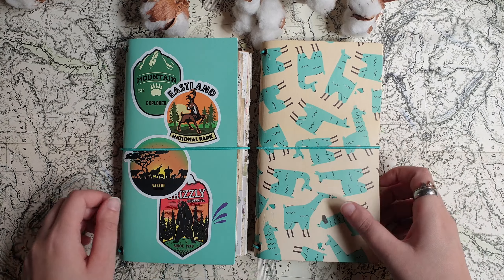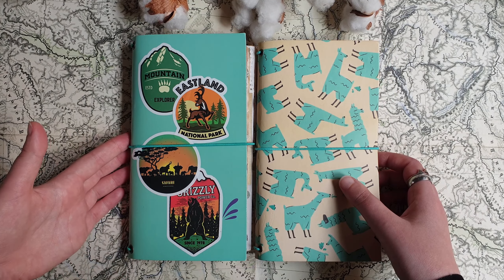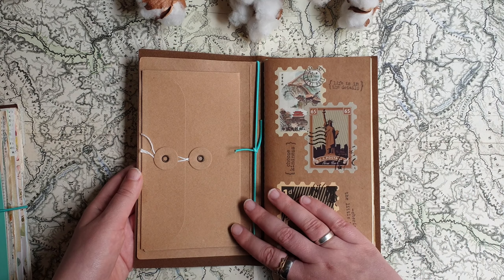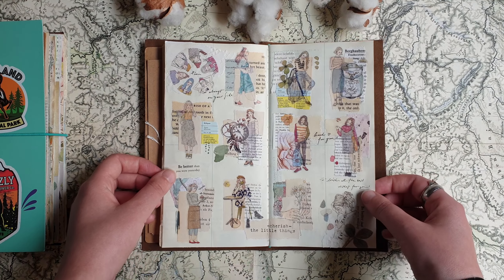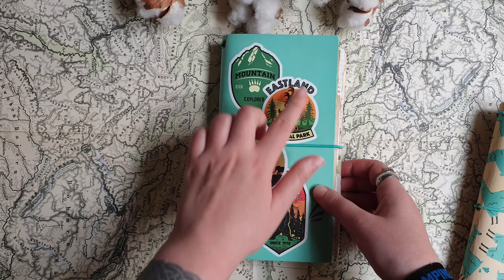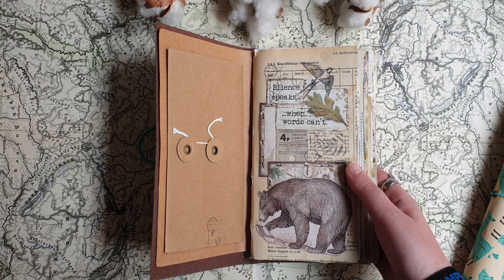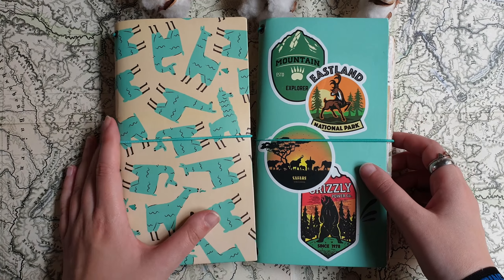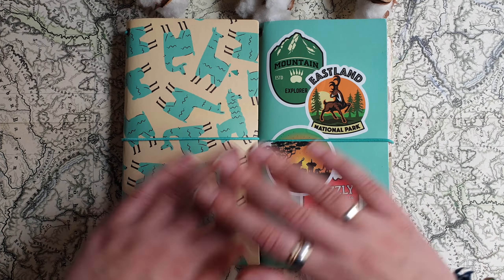Nature journals flip through) My first "Traveler's notebooks" (kind of)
In this video I am showing flip throughs of my old nature journals with collages and telling how my love to traveler's notebooks started! These 2 actually were my first "traveler's notebooks")
And there is an idea of super simple journal without binding or sewing in this video)
I hope you'll enjoy these flip throughs)